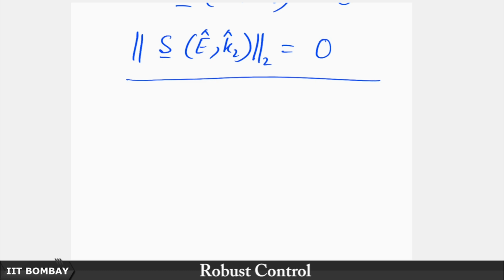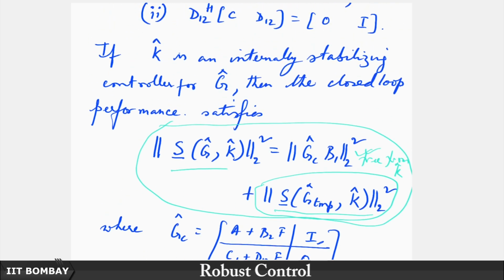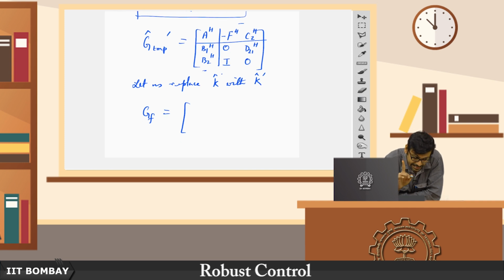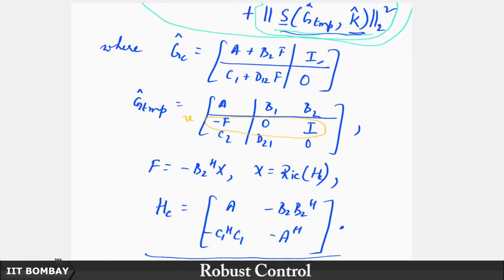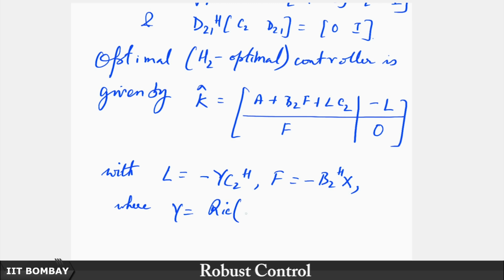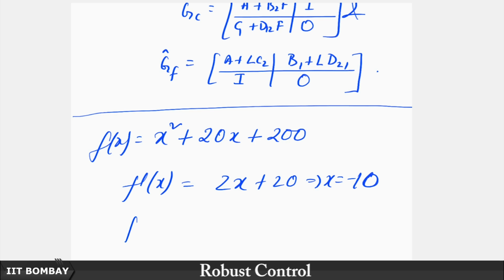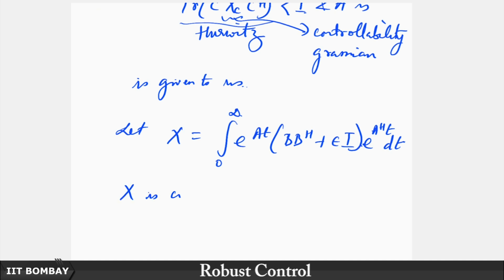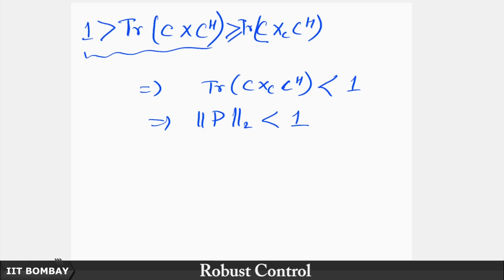H2-Synthesis : An LMI Perspective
Subject: Electrical Engineering
Course Name: Robust Control
Name of Presenter: Prof. Dwaipayan Mukherjee